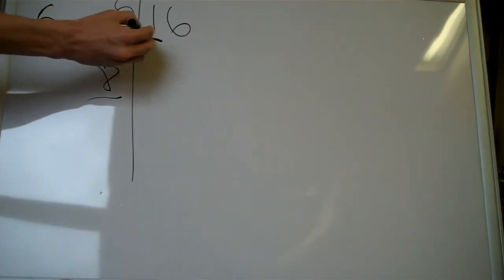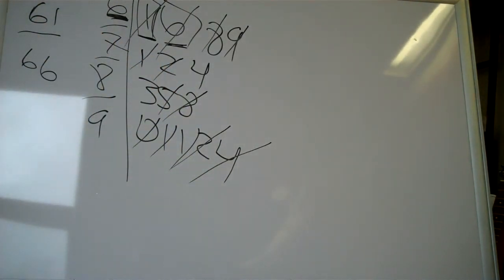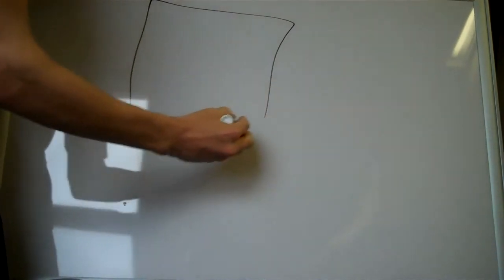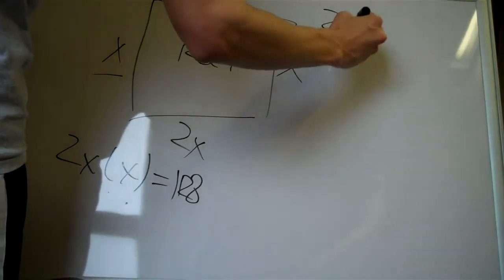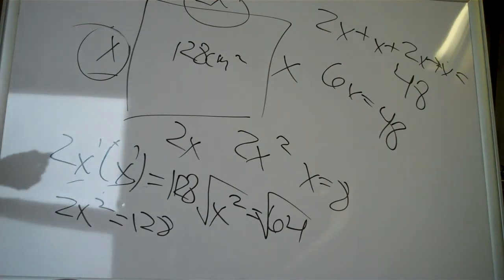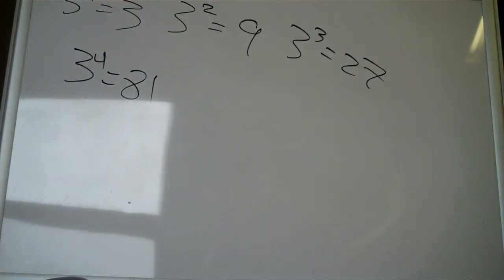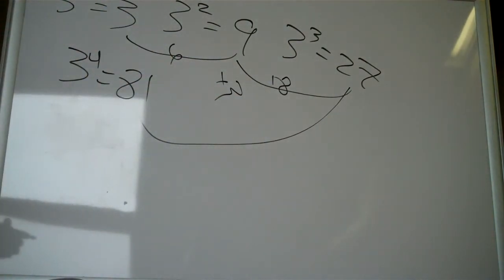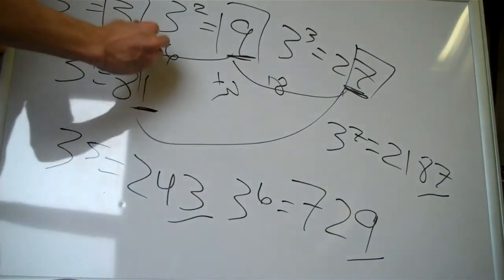Essentials 8 Video 1